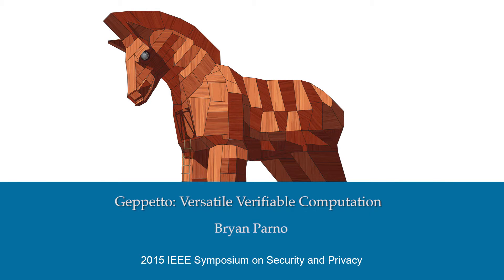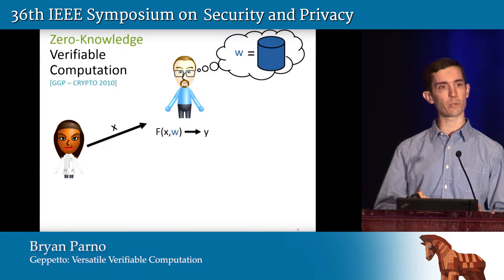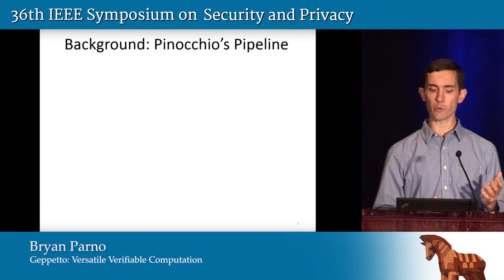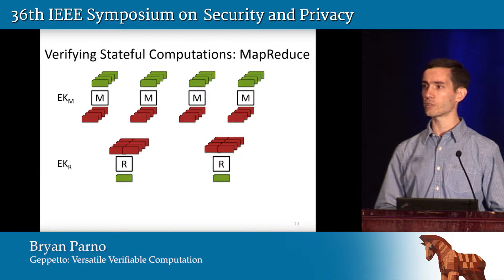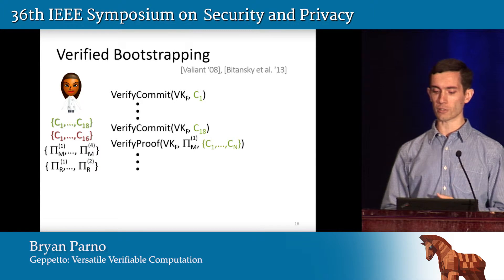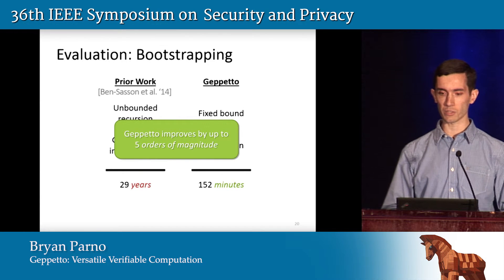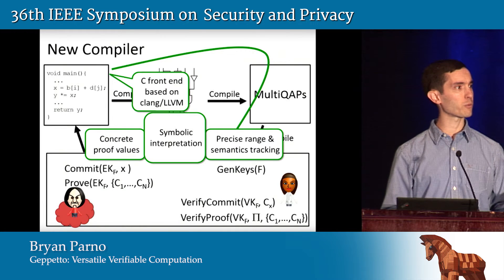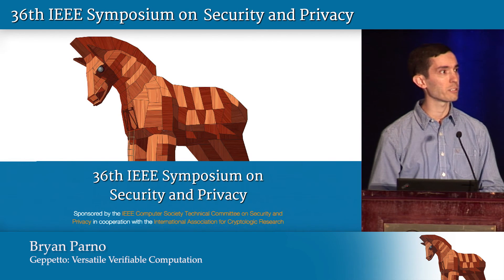Geppetto: Versatile Verifiable Computation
Bryan Parno
Presented at the
   2015 IEEE Symposium on Security & Privacy

ABSTRACT
Cloud computing sparked interest in Verifiable Computation protocols, which allow a weak client to securely outsource computations to remote parties. Recent work has dramatically reduced the client's cost to verify the correctness of their results, but the overhead to produce proofs remains largely impractical. Geppetto introduces complementary techniques for reducing prover overhead and increasing prover flexibility. With Multi QAPs, Geppetto reduces the cost of sharing state between computations (e.g, For MapReduce) or within a single computation by up to two orders of magnitude. Via a careful choice of cryptographic primitives, Geppetto's instantiation of bounded proof bootstrapping improves on prior bootstrapped systems by up to five orders of magnitude, albeit at some cost in universality. Geppetto also efficiently verifies the correct execution of proprietary (i.e, Secret) algorithms. Finally, Geppetto's use of energy-saving circuits brings the prover's costs more in line with the program's actual (rather than worst-case) execution time. Geppetto is implemented in a full-fledged, scalable compiler and runtime that consume LLVM code generated from a variety of source C programs and cryptographic libraries.